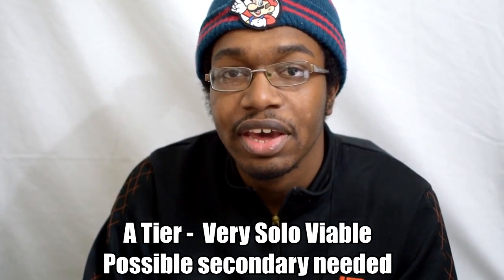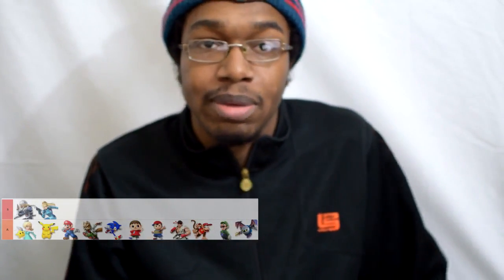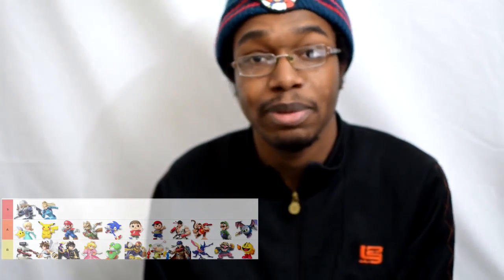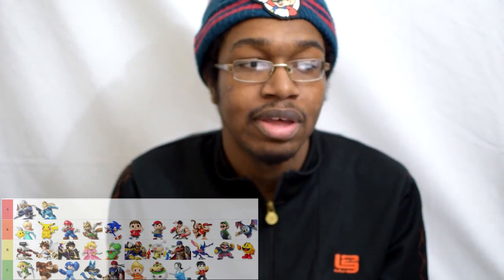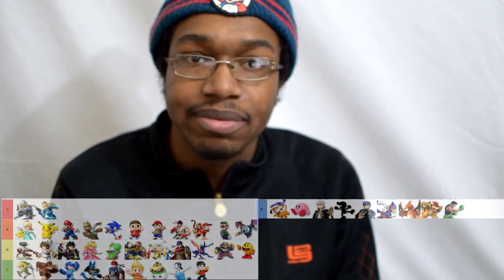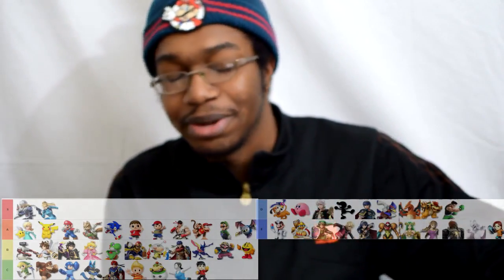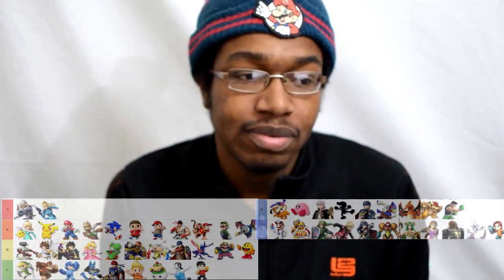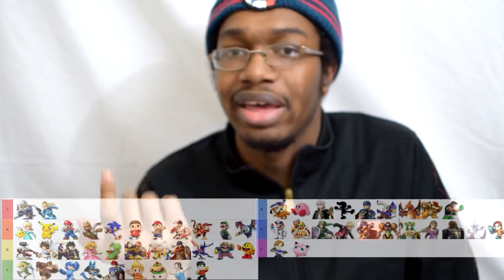AceStar's Tier List [v1.12] ! Super Smash Bros. for Wii U ~ Smash Bros 4 Tier List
MY LIPS ARE SLIGHTLY  CHAPPED IN THE BEGINNING ASDIOASJDASODM

► You wanna know something? I appreciate you taking the time to watch my video! Remember, hit that "Like" button if you liked it; it takes, like, 2 seconds!
I will always give you something worth watching to brighten up your day!

☾ Once again, thanks for being awesome! ☽

★ FAQ!
Recording Software: Elgato Game Capture HD, Screenflow
Editing Software: Screenflow, Sony Vegas Pro 13, Photoshop CC 14
Microphone: Blue Yeti Special Black Edition
Camera: Nikon COOLPIX P530 16.1 MP

✧ Remember, Be A Star! =] ✧